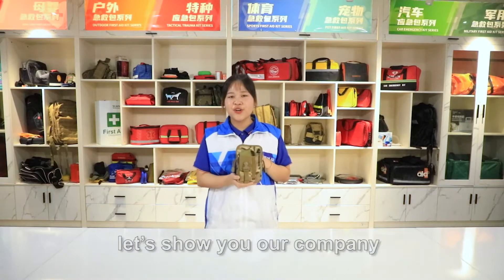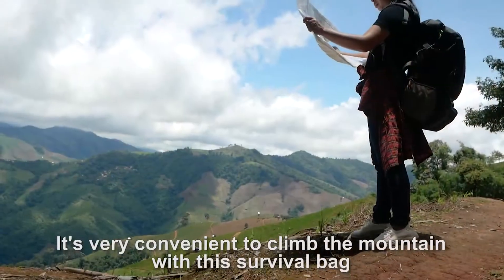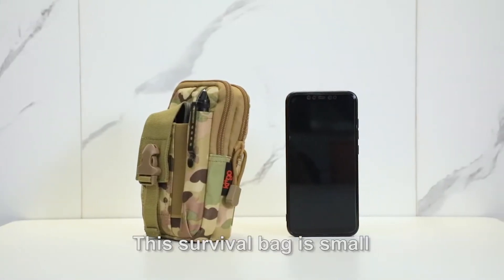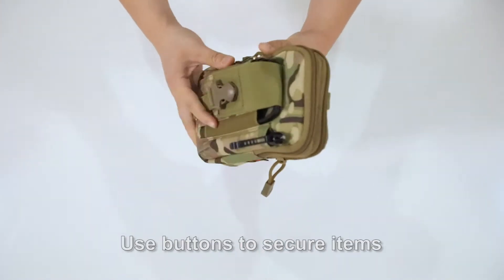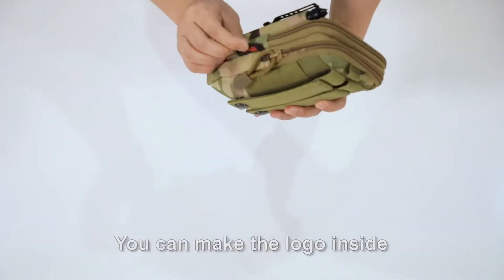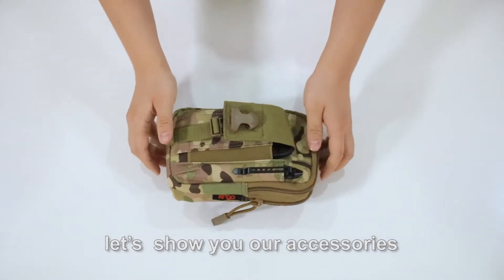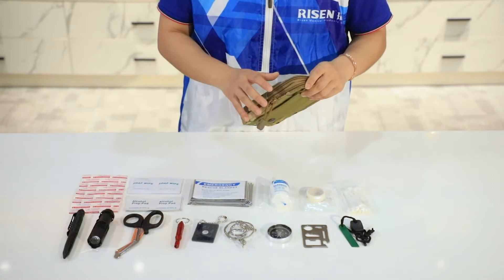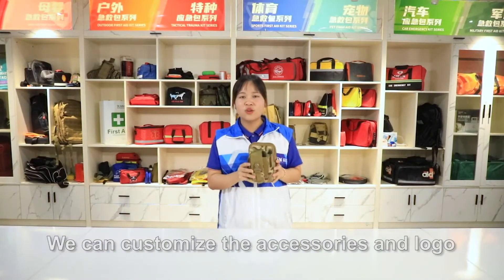Survival kit for outdoor camping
Tactical emergency first aid survival kit multiple colors for sale,low moq 50pcs available,contents,logo,size can be customized